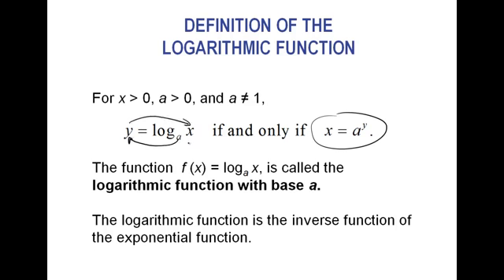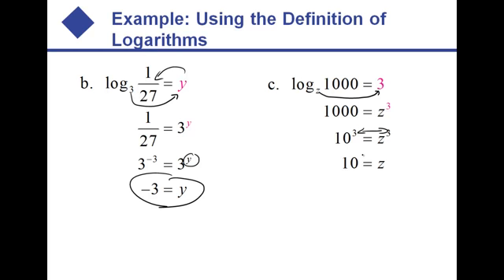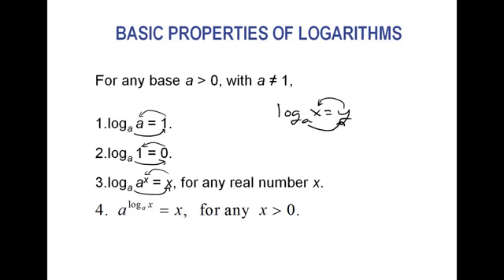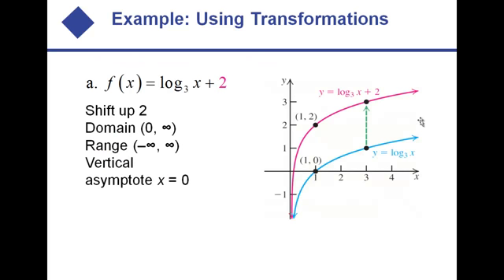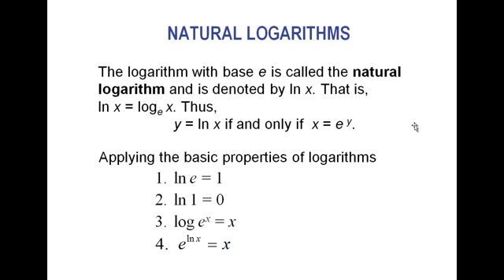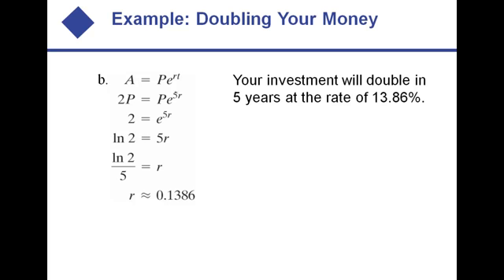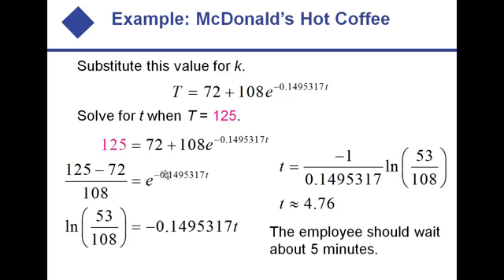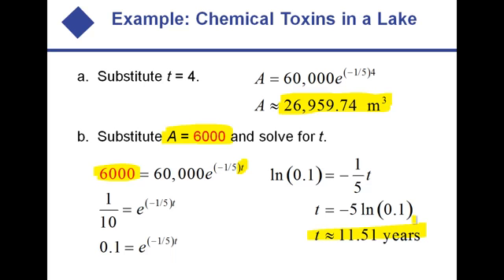#7 Algebra Logarithmic Functions